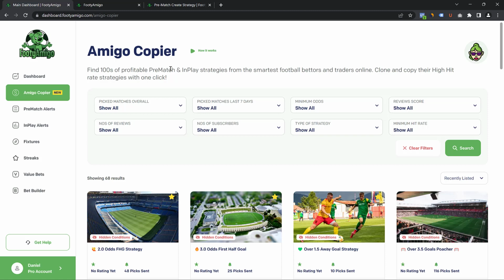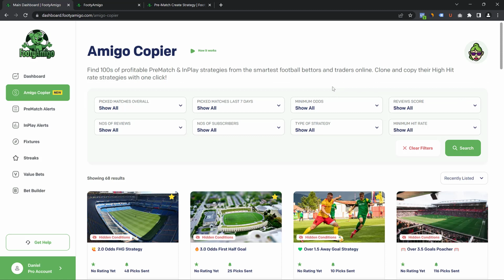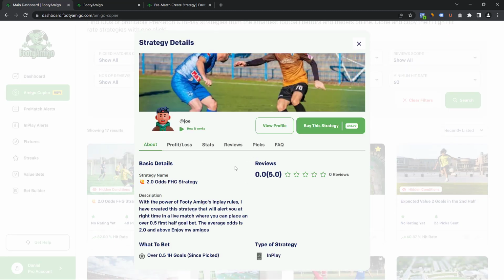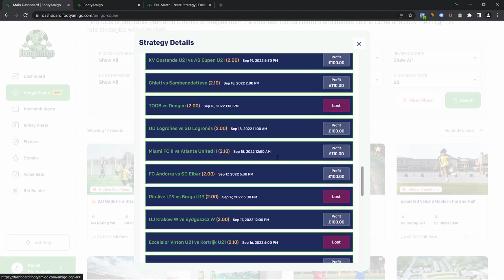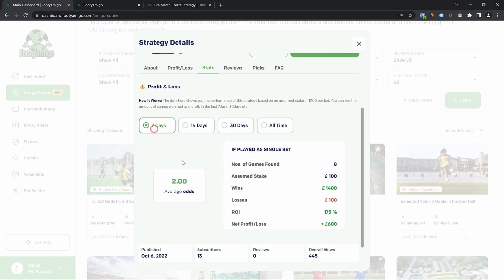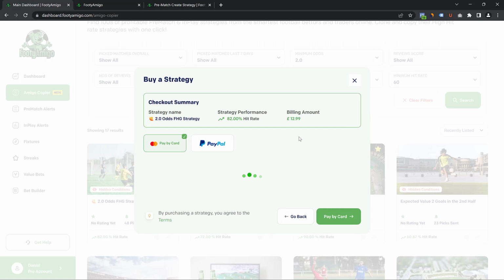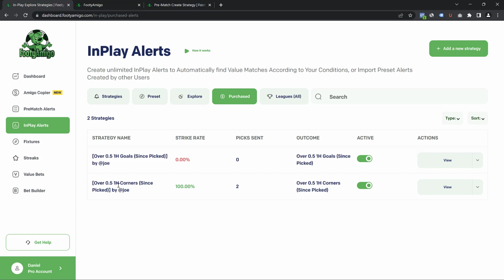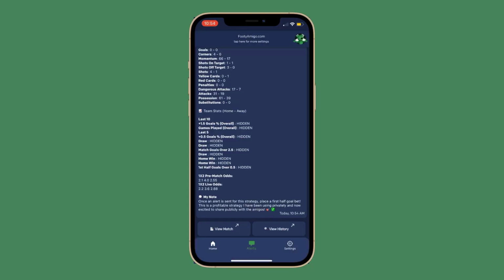[Amigo Copier] How to buy & COPY already profitable strategies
"Amigo Copier" is a page on FootyAmigo.com where you can find 100s of profitable PreMatch & InPlay strategies from the smartest football bettors and traders online. Clone and copy their High Hit rate strategies with one click!

Go to FootyAmigo.com/copy to see strategies ready to be copied.

FootyAmigo.com is The Secret Tool Used by Smart Punters to Beat the Bookies.

Footy Amigo makes it easy to create PreMatch and InPlay Match Strategies with unlimited filters, rules and conditions and be alerted on the go! It also has a modern, clean and intuitive interface to see every football data you will ever need backed by 14+ years of historical data and much more – everything you will ever need to bet smart, with confidence and stay steps ahead of the bookies.

Footy Amigo helps you bet smart and with confidence by providing you with the right information at the right time — before you place any bet.

Use for FREE on 👉👉 FootyAmigo.com